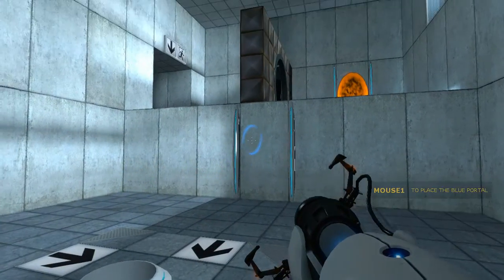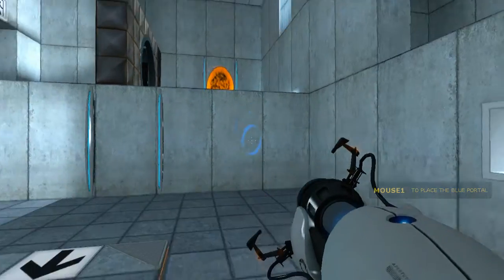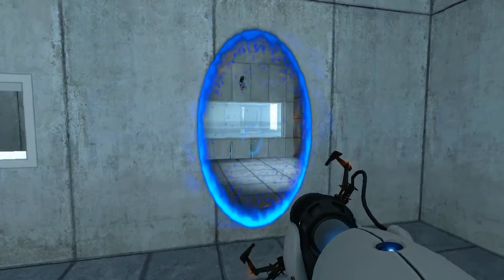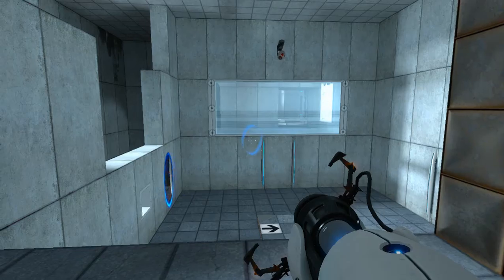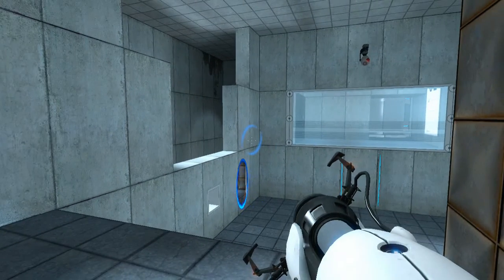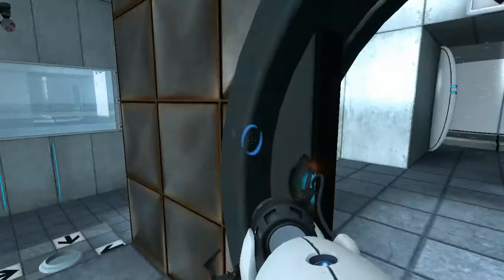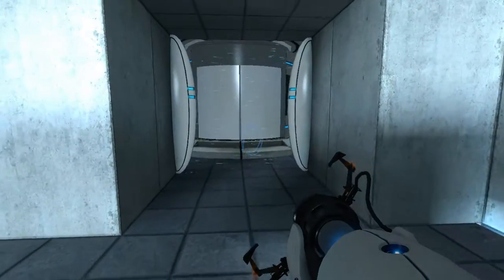[No Commentary] Portal - 2nd and 3rd Puzzle [Part 3]